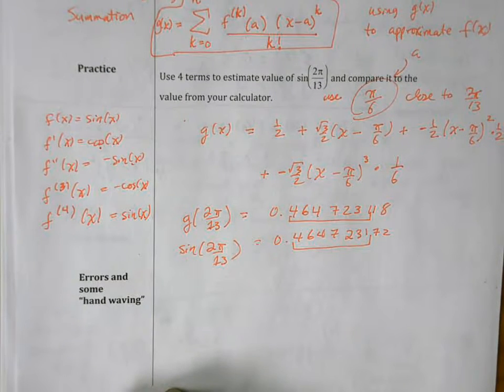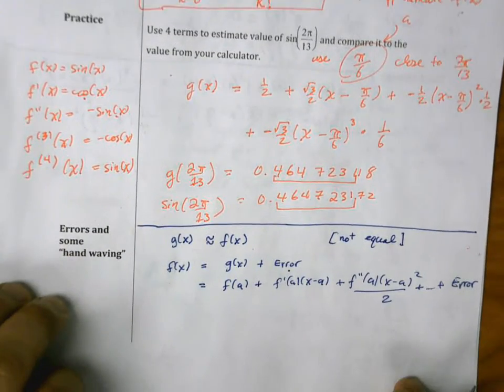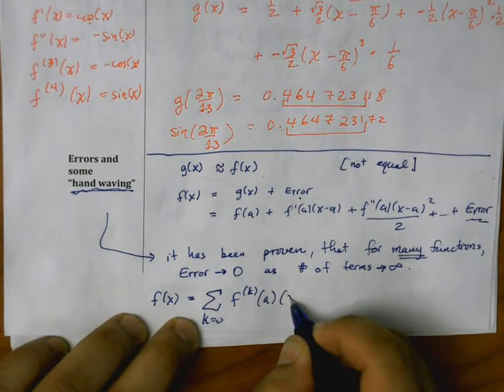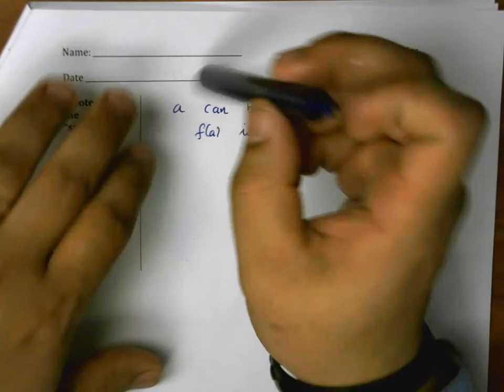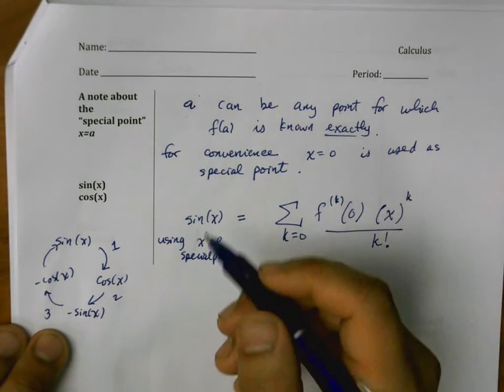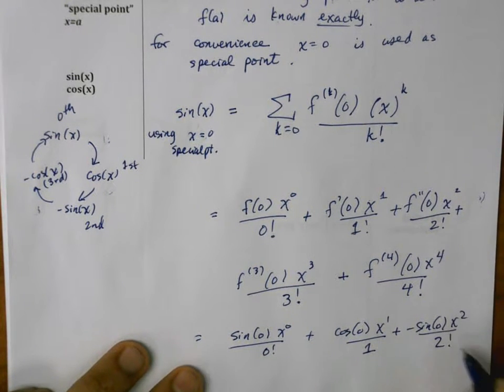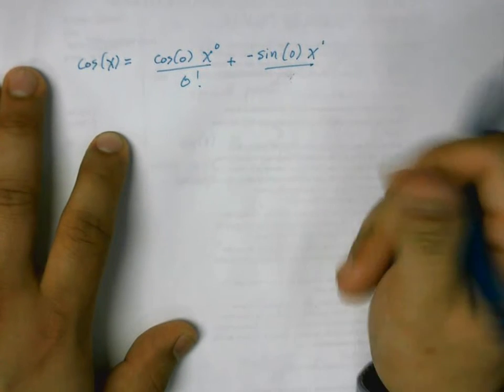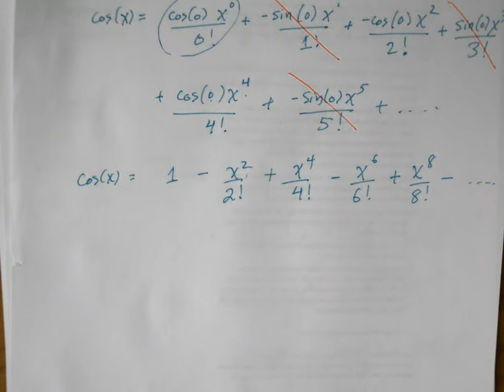9 7 sine and cosine as Taylor Polynomials